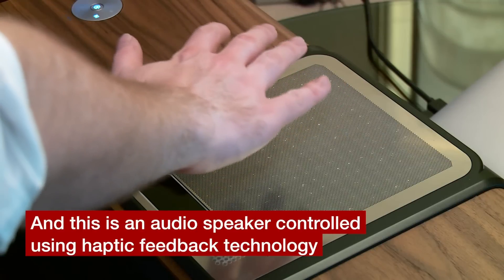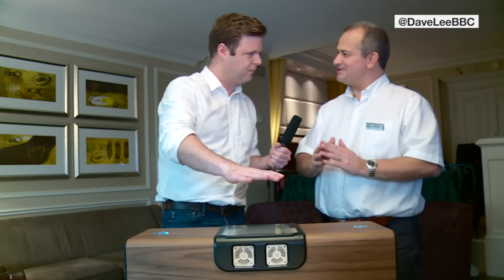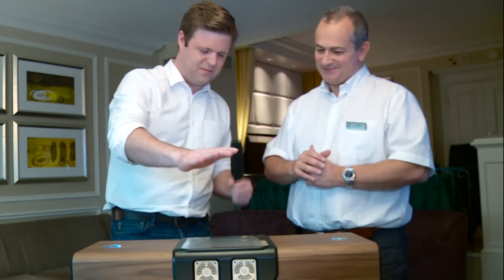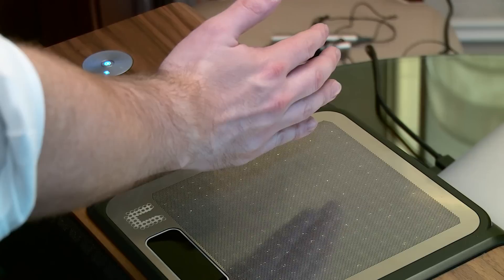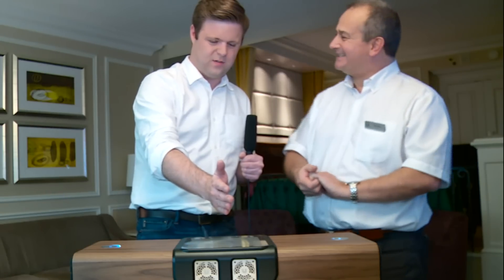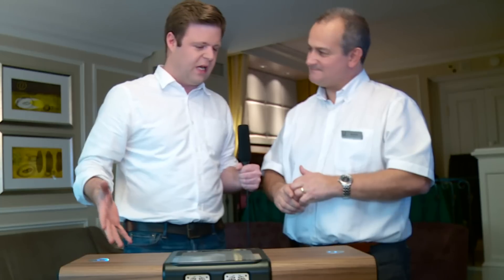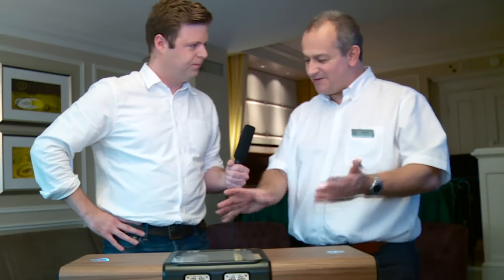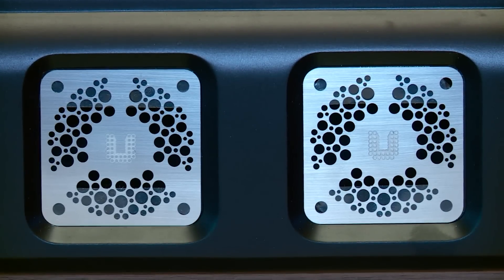CES 2016: Haptic buttons you can feel, but can't see - BBC News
A Bristol-based firm is developing a range of products with controls you cannot see, but can still feel. The BBC's Dave Lee went hands-on with a haptic-controlled stereo and quizzed Steve Cliffe from Ultrahaptics.